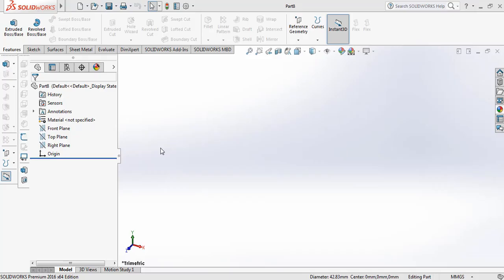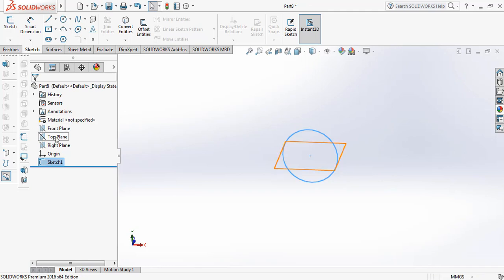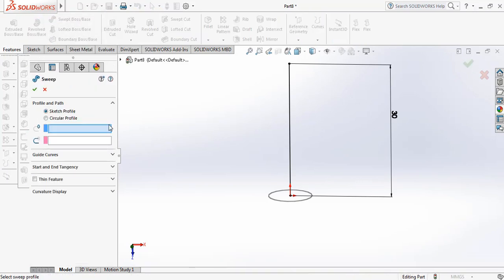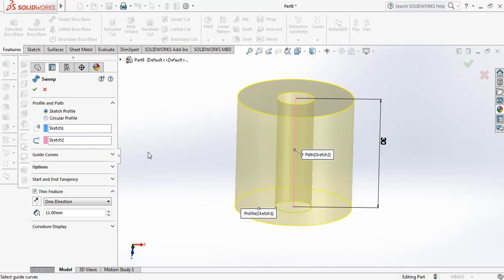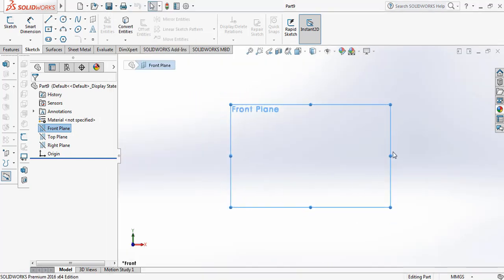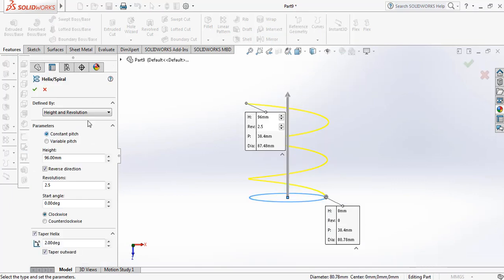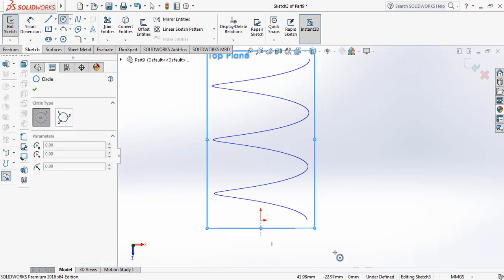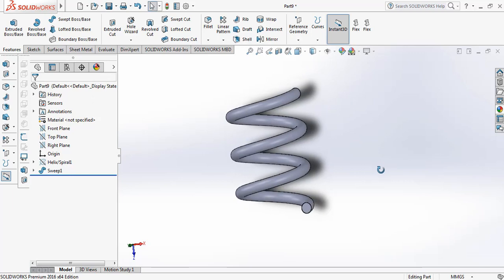SolidWorks Tutorial - Swept Boss/Base Command Explanation